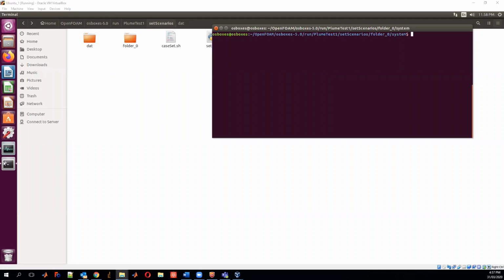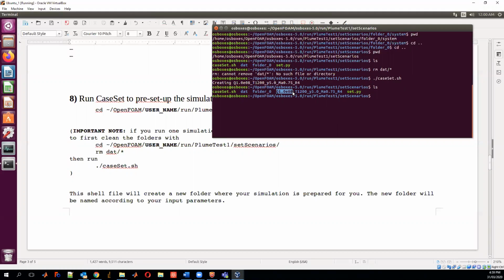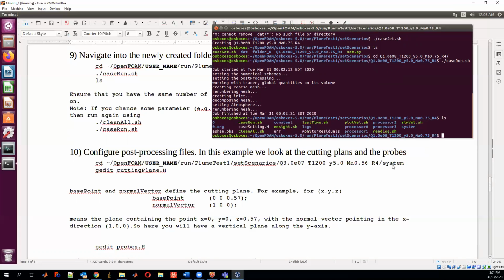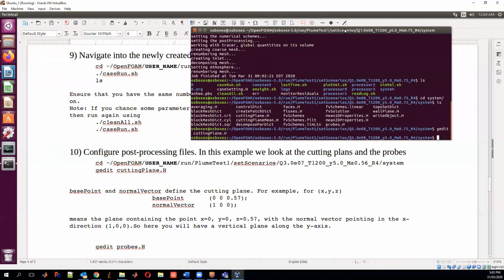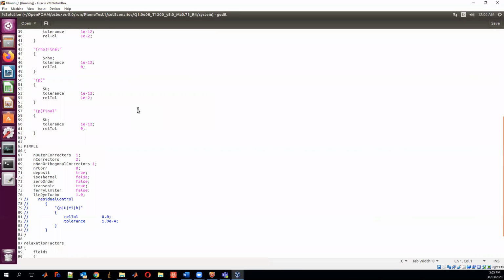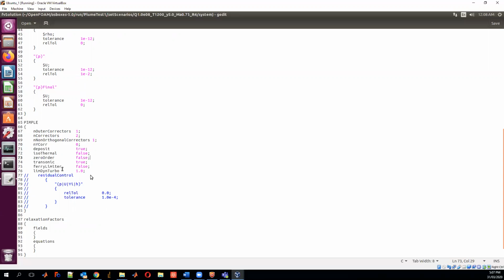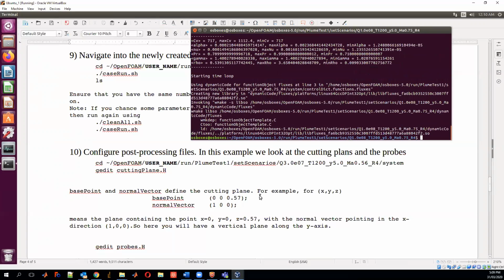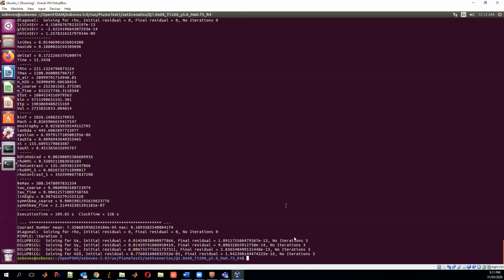Standard ASHEE Part 5